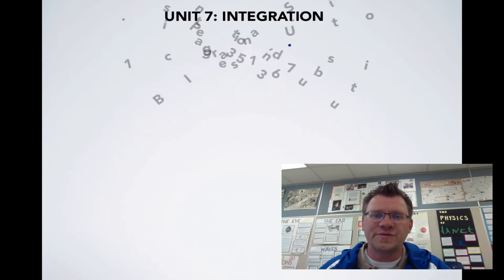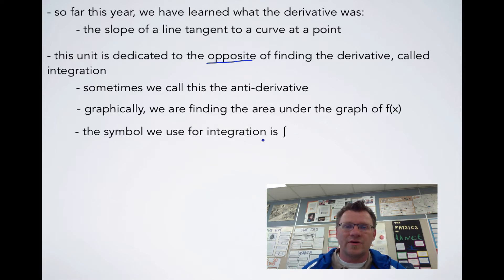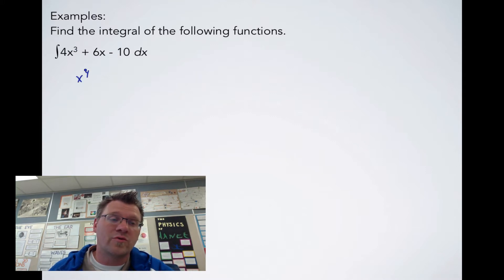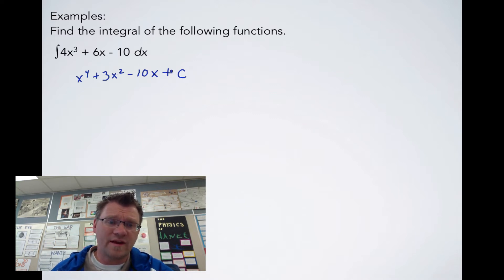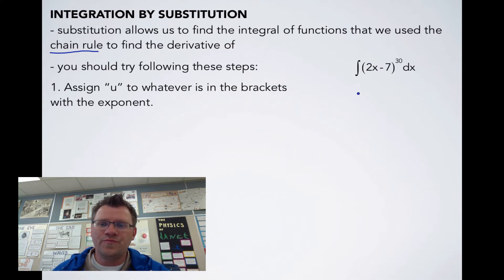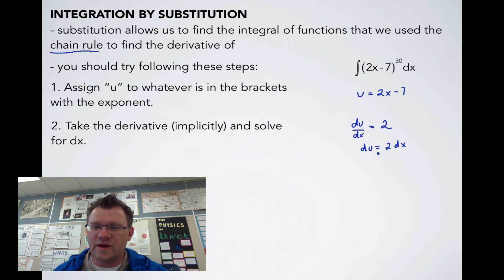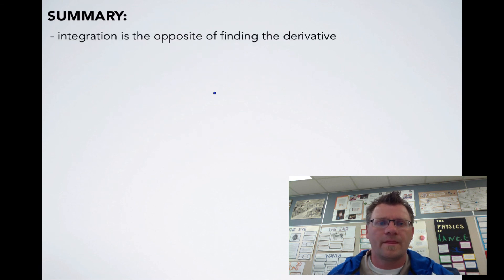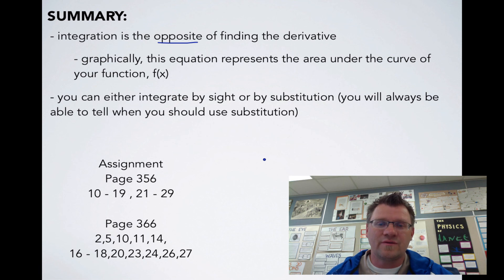7.1 Basic Integration and U-Substitution (Calculus 30)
A lesson on basic integration (integration by sight) and integration by substitution.